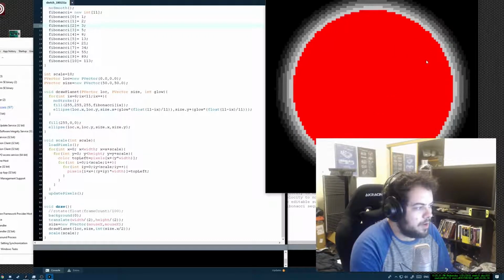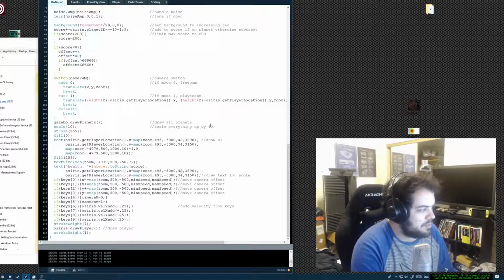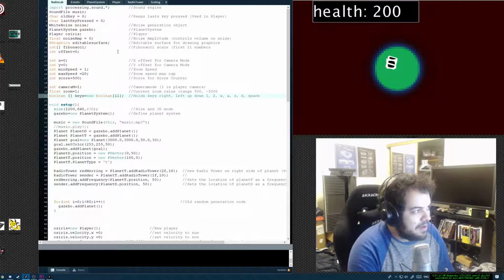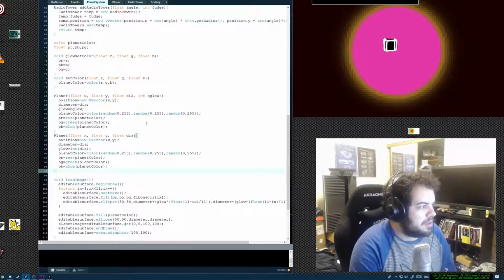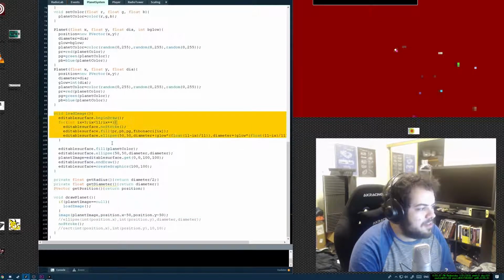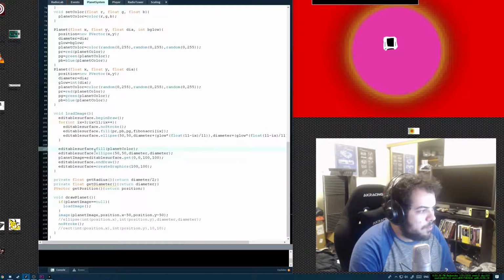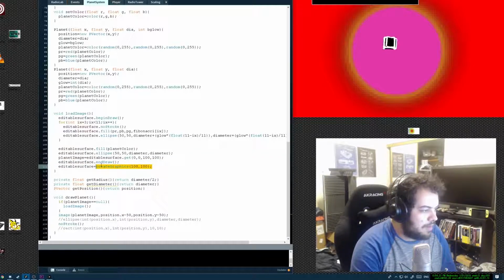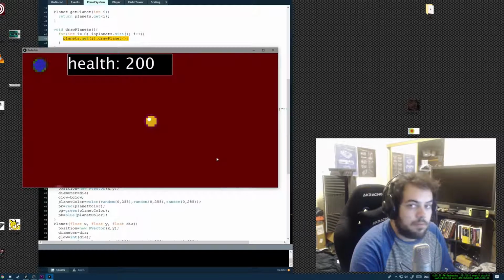Dynamic Rendering of Objects in Processing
I spent a weekend doing what hello games did in a month.

Please let me know if you have any questions. I'm hoping to make this a regular thing and could only hope for more inspiration.

color used in titlecard backgrounds: B96000

Why do I use Processing?
-Because I haven't developed a proper workflow for working in C++ with SDL yet or something better.

Do you have a Discord?